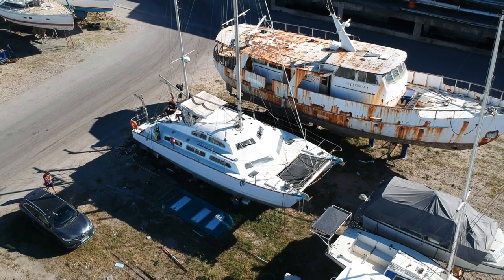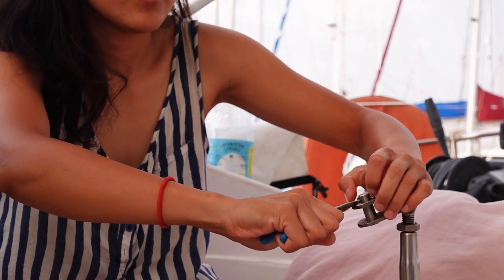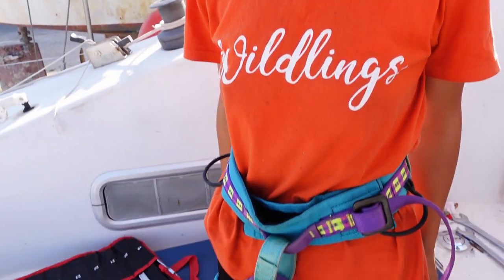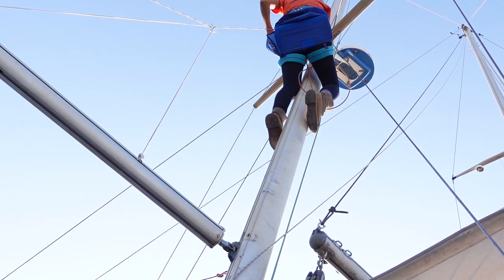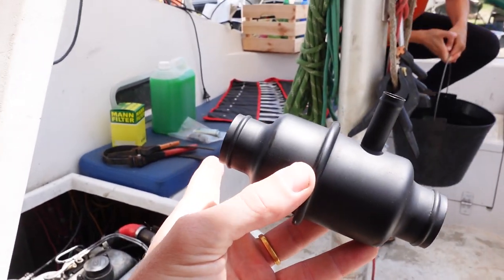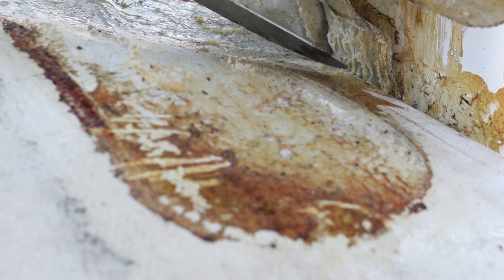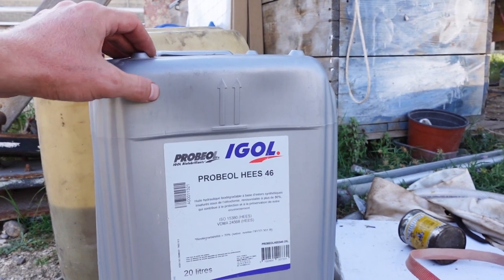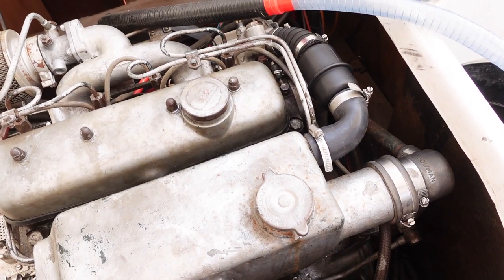DIY Re-Rig ~ Catamaran Revival On A TIGHT Budget | Wildlings Sailing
Go easy on that dislike button, Perfectionists!

Support us?